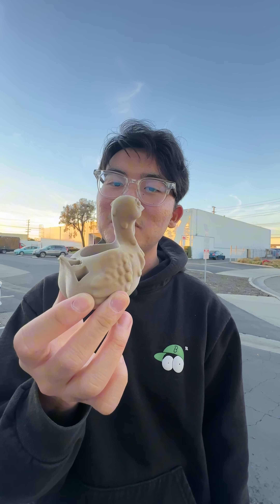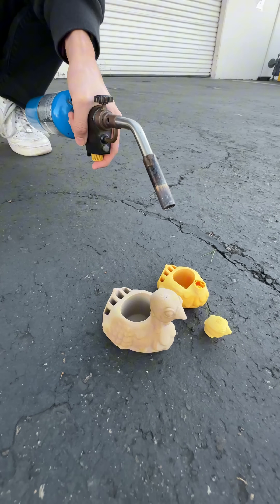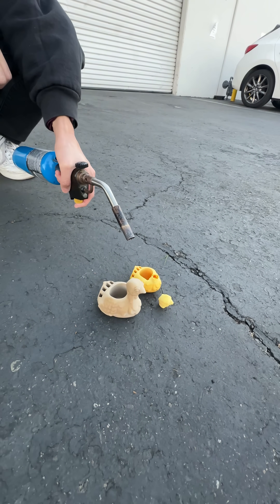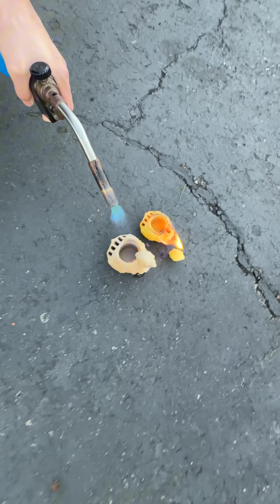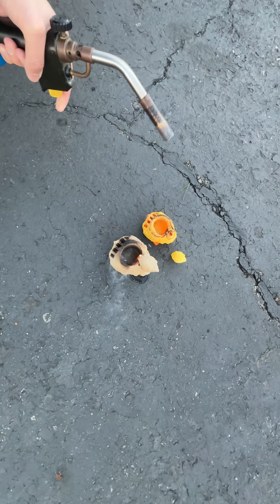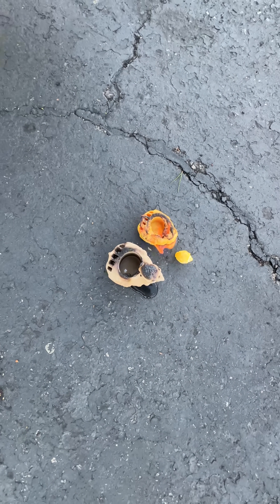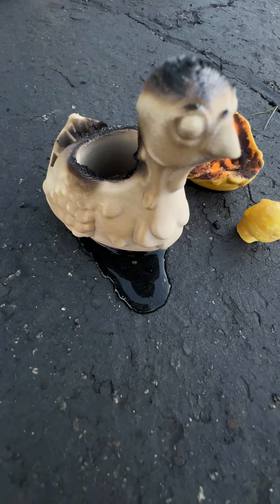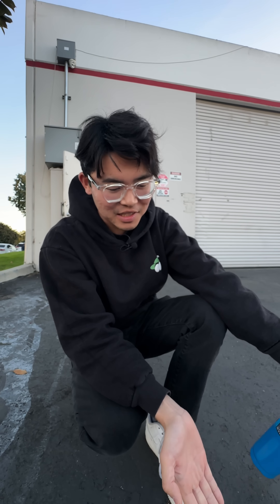Burning a 3d printed turkey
What’s the big difference between PLA and GF PEEK? Fire resistance.